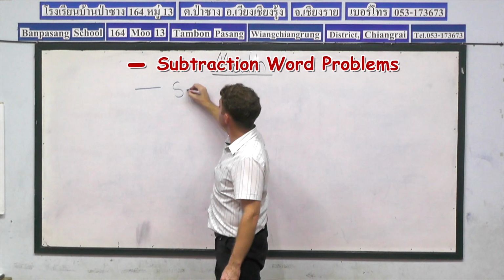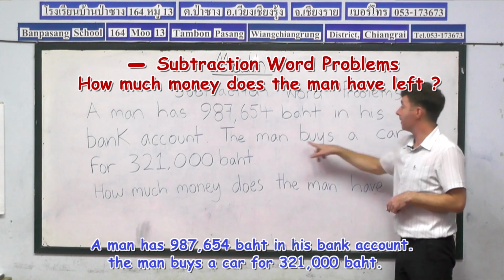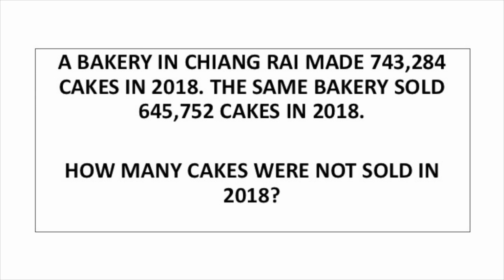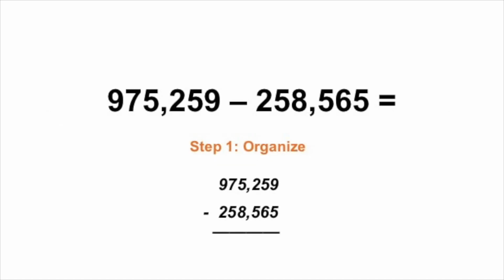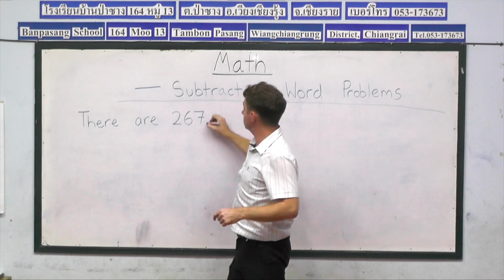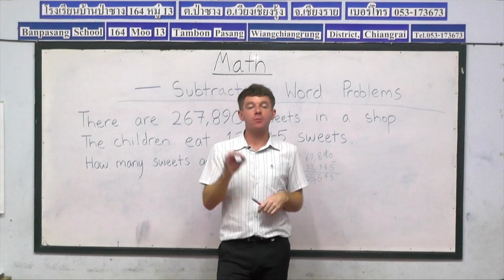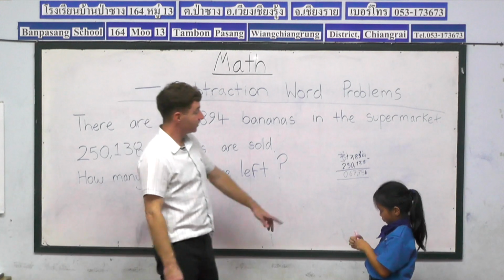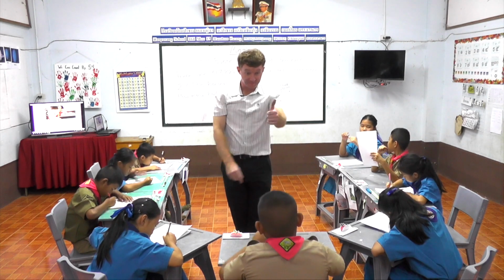Year 4 Math Lesson 20